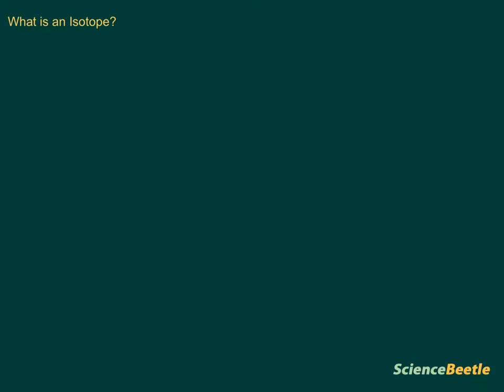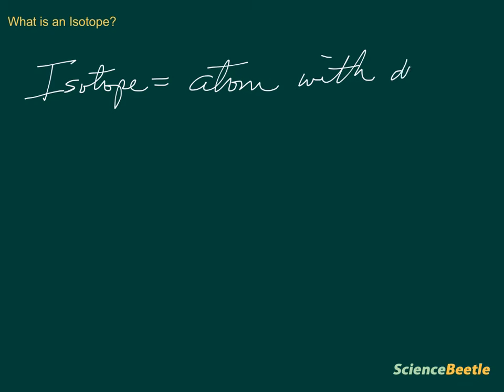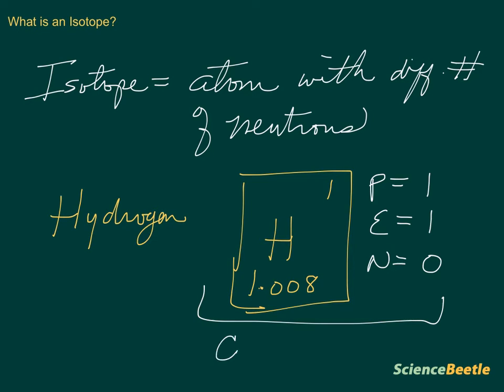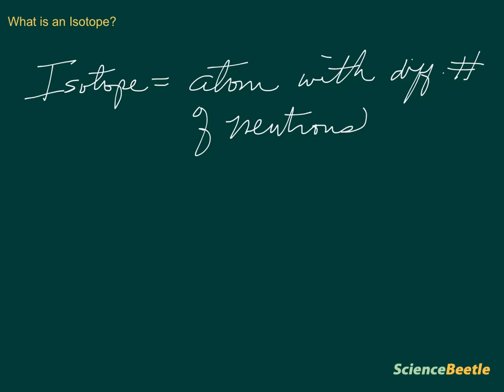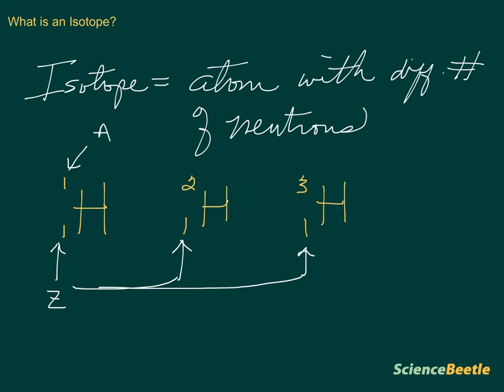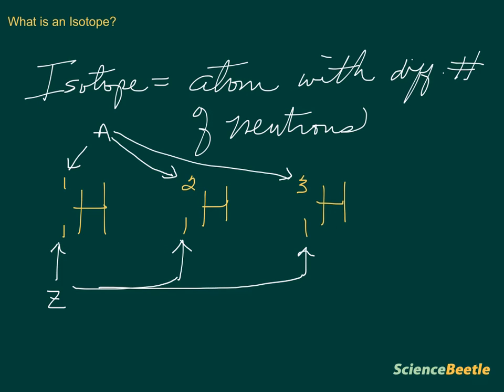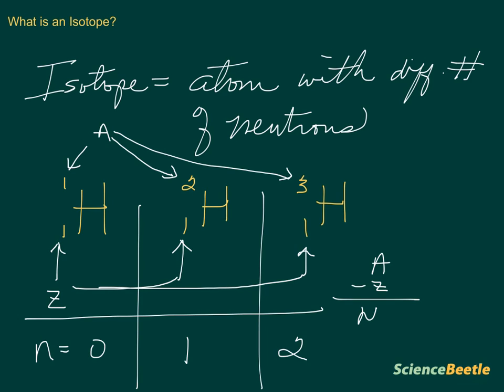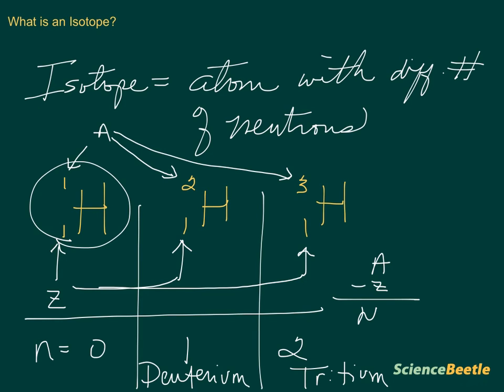What is an isotope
This video lesson explains what an Isotope is and provides a brief description of Isotopic notation.